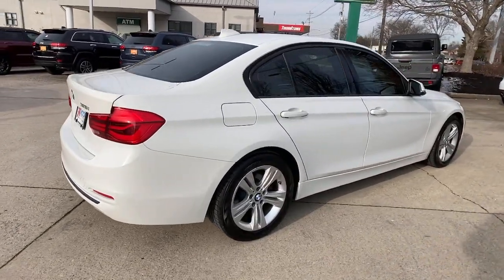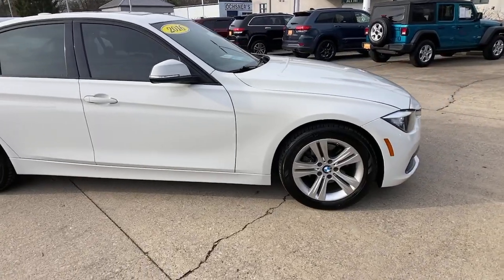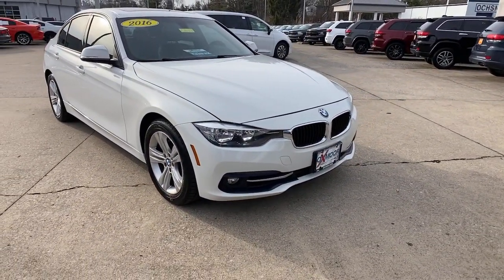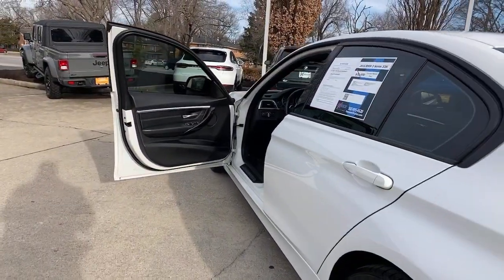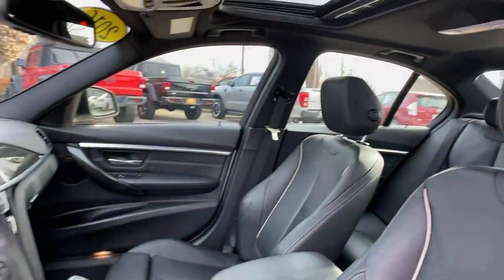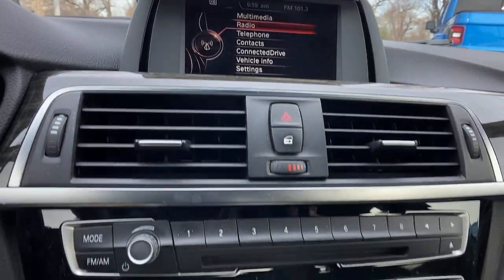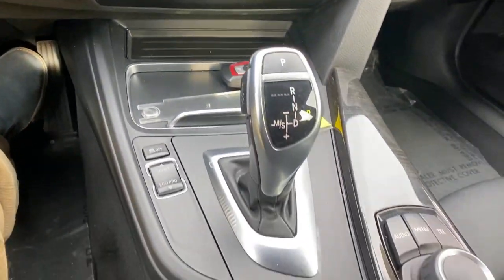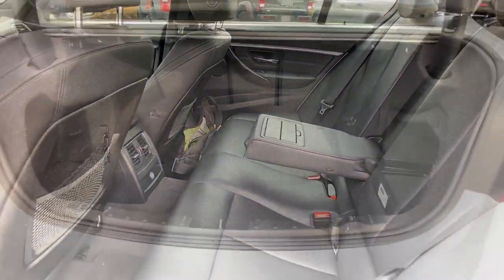2016 BMW 3 Series at Oxmoor CDJR | Louisville & Lexington, KY CU6167A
Alpine White Used 2016 BMW 3 Series 328i available at Oxmoor CDJR in Louisville, Kentucky. Servicing the Lexington, Elizabethtown, KY New Albany, IN Jeffersonville, IN area.

Oxmoor CDJR
4520 Shelbyville Rd

HANDS FREE BLUETOOTH, LEATHER SEATS, LOCALLY OWNED, SUNROOF / MOONROOF, WELL MAINTAINED, Moonroof. Serving Louisville Kentucky from our 4520 Shelbyville Road location as well as all surrounding areas including Lexington, Shelbyville, Elizabethtown, Clarksville Indiana and Jeffersonville Indiana.